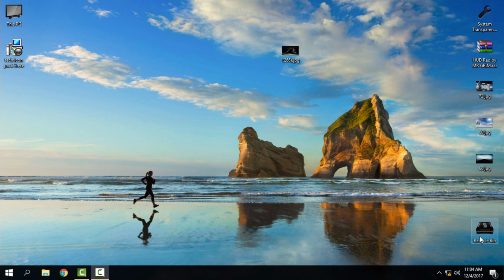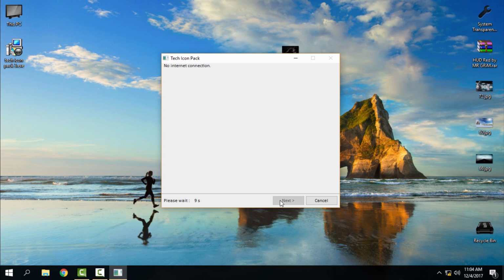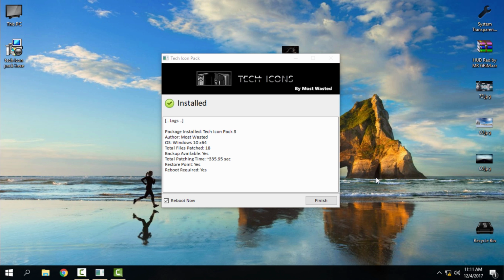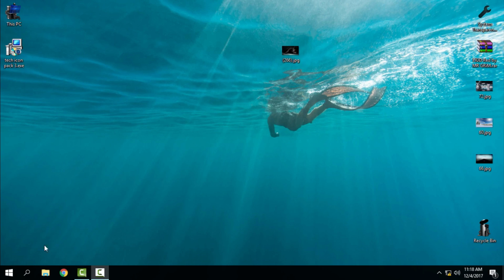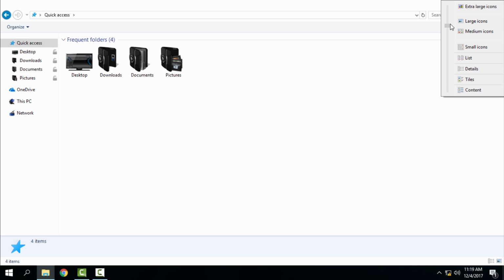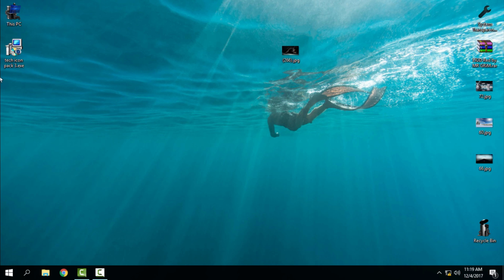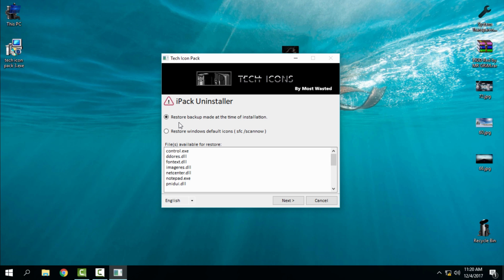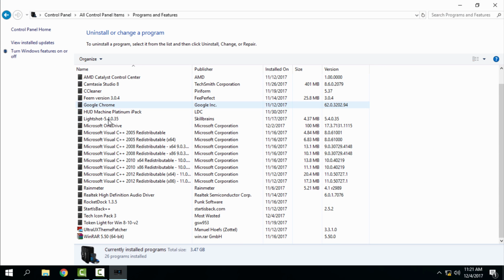Windows 10 custom icon pack TECH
Credits to Dark Knight designer of Icon pack: